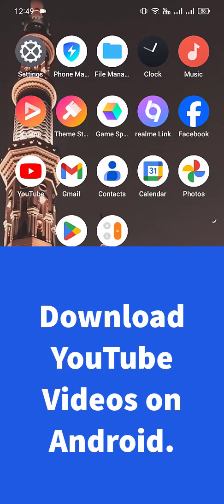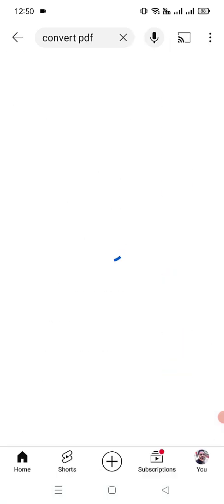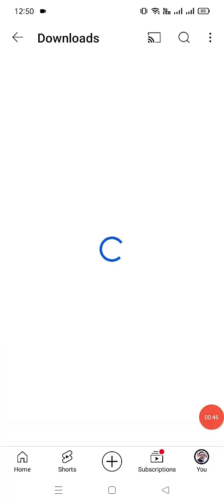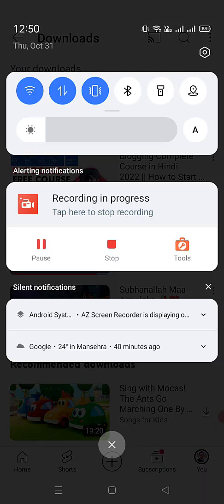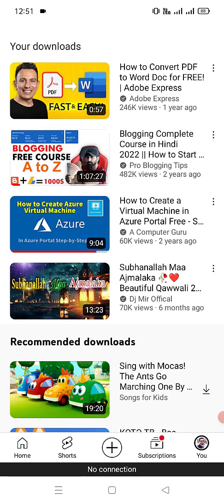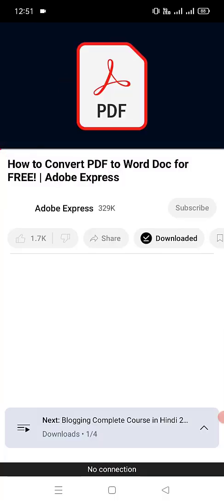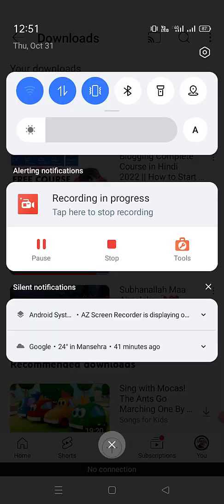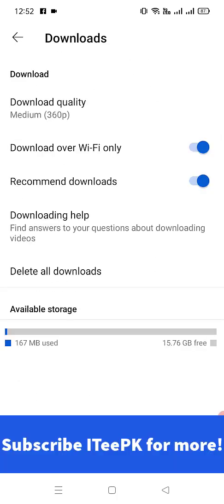Quick and Easy Steps to Download YouTube Videos on Your Android Phone!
Are you looking to download YouTube videos directly onto your Android phone? In this video, I’ll walk you through quick and simple steps to download YouTube videos, ensuring you can watch them offline anytime, anywhere!

🎁 GamsGo

👉 iTop VPN

👉 Make Desktop Smarter

👉 Make AI Videos